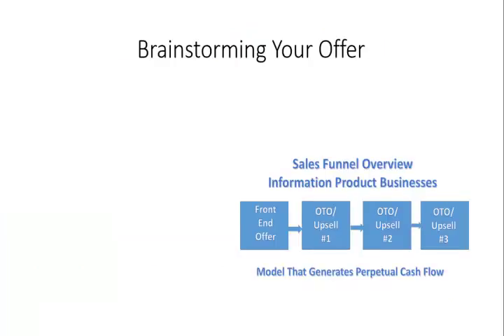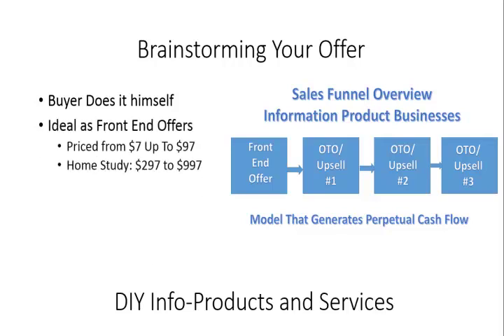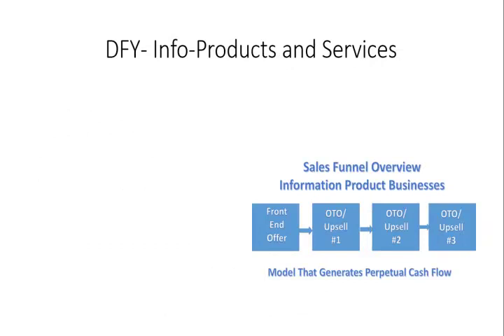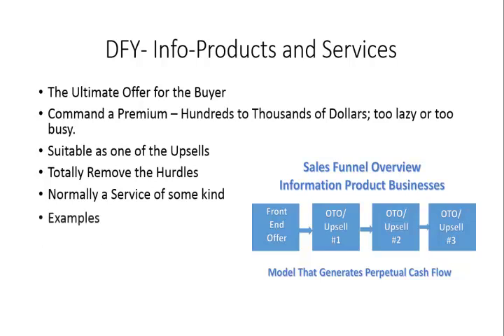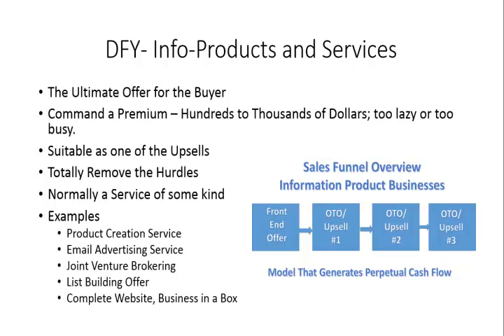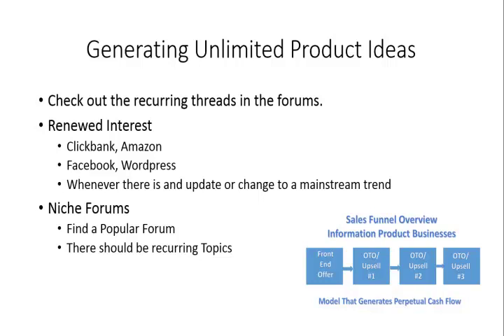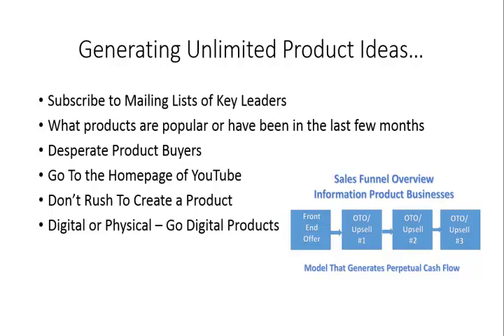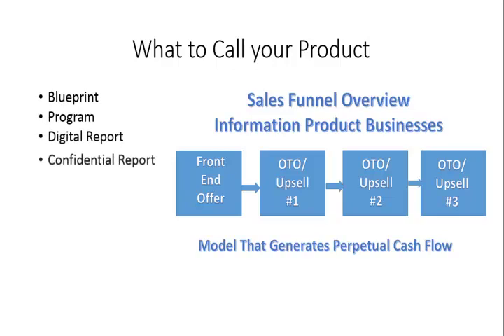0003 Brainstorming Your Product